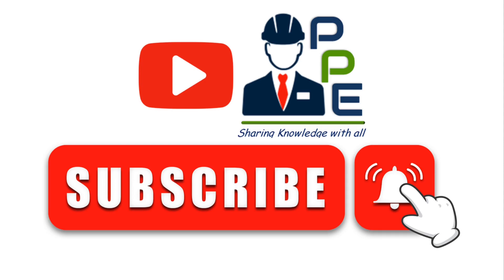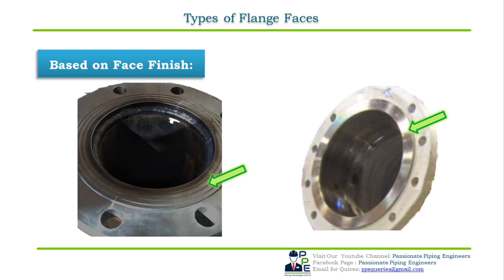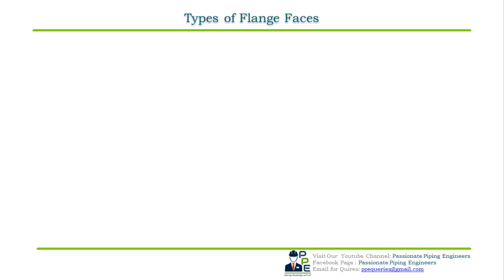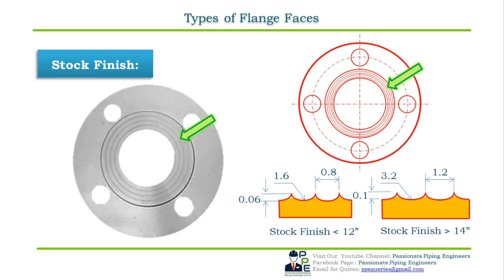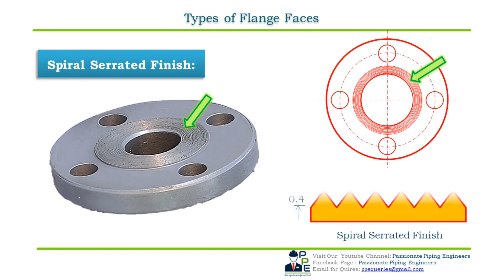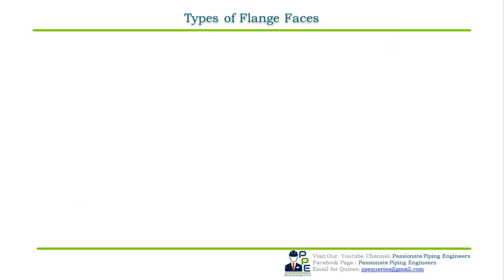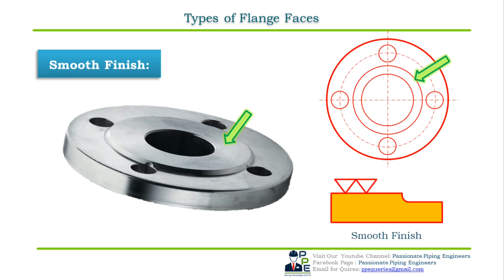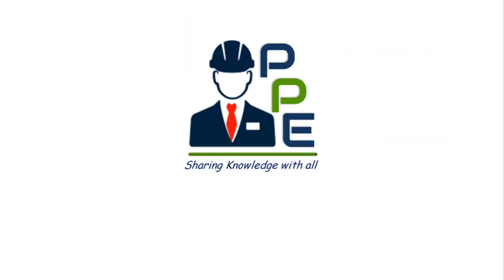Types of Flanges Part-3 I Flange Face Finish I Learn about Flange Face Finishes used in Piping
In this video we will learn about types of flanges that are based on Face Finish of the Flange
Stock Finish
Concentric Serrated Finish
Spiral Serrated Finish
Smooth Finish (apart from this we have one more face finish which is)
Cold Water Finish